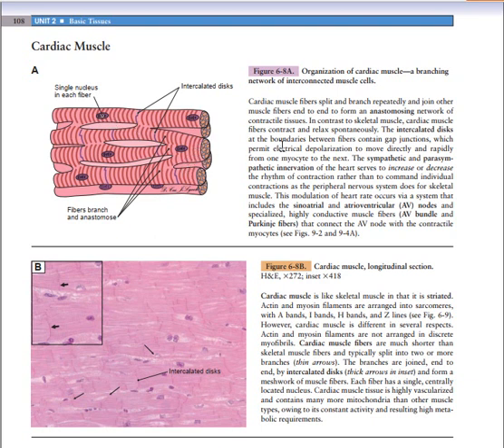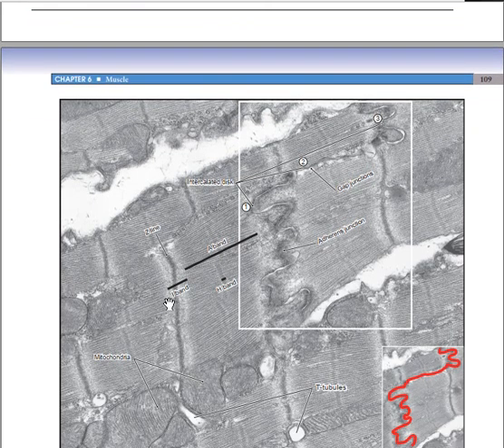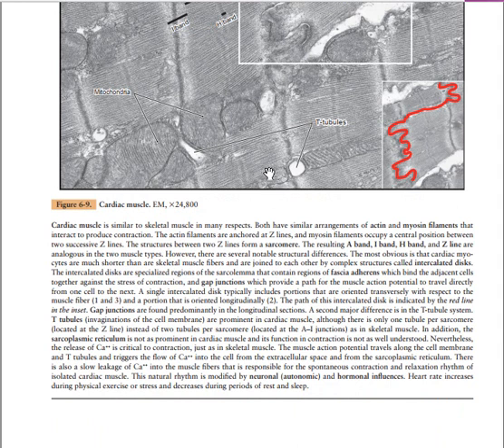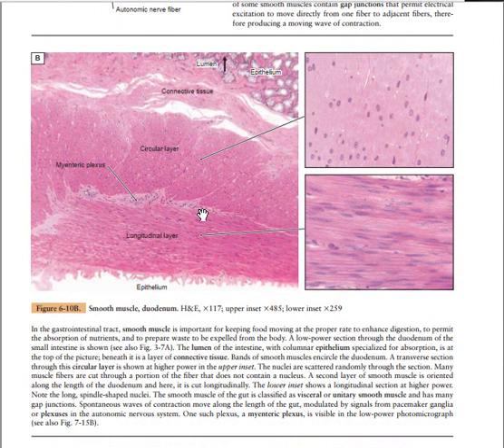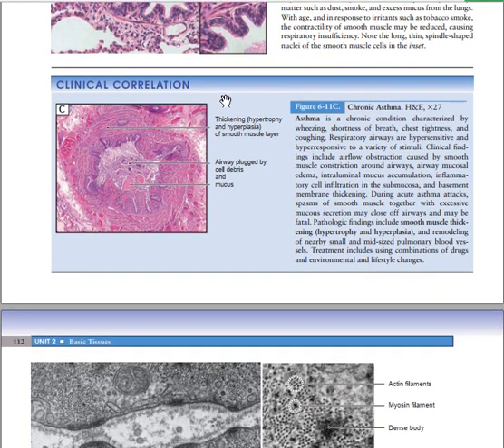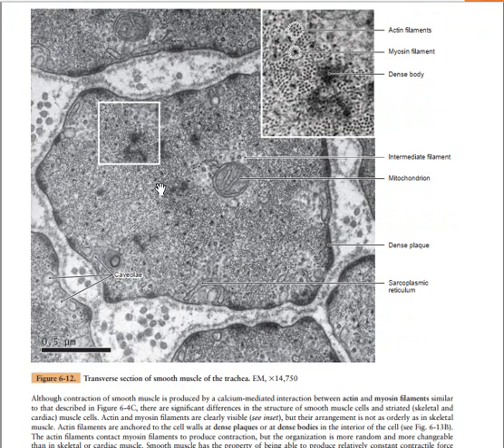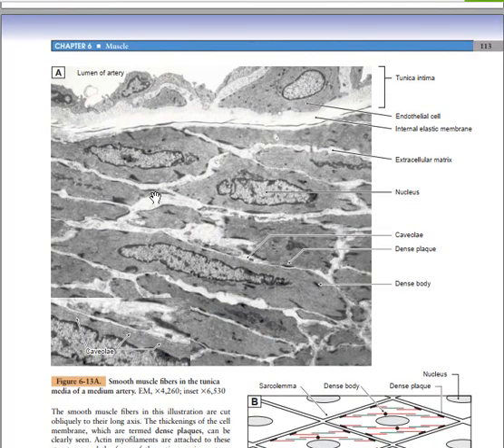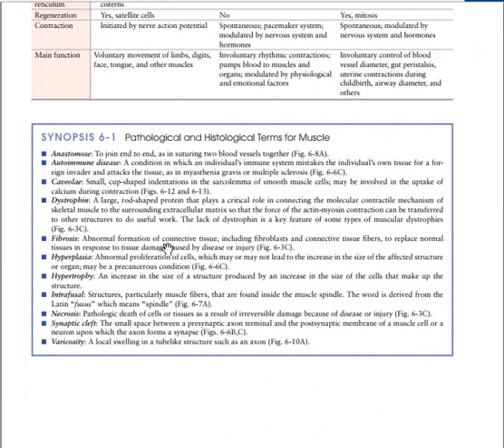Cardiac and smooth muscle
This is the muscular system part II histology videos presented by the SchrDbb: Dassi Bopda Blondel Christian with reference Atlas of histology with functional and clinical correlation by Dongmei Cui